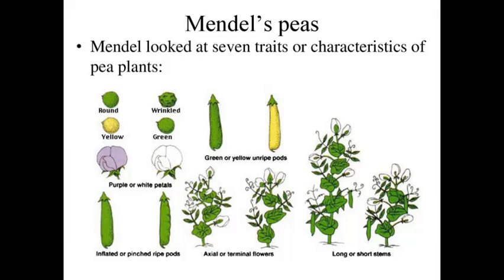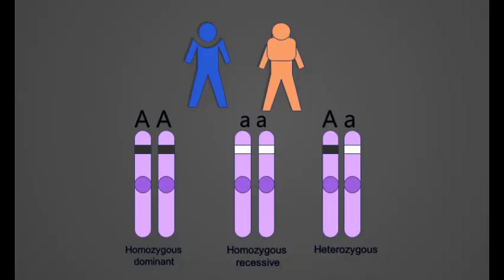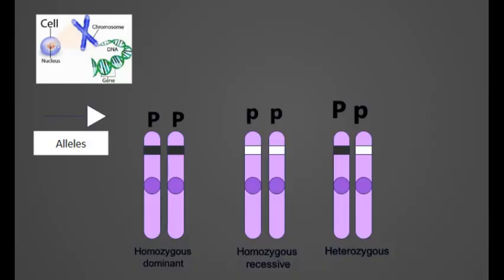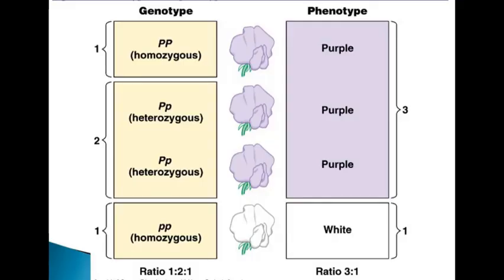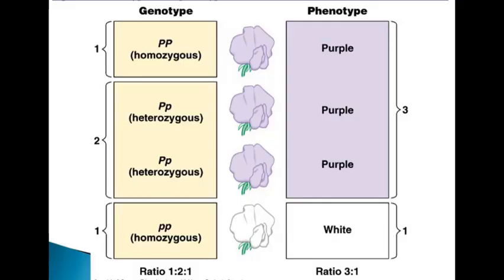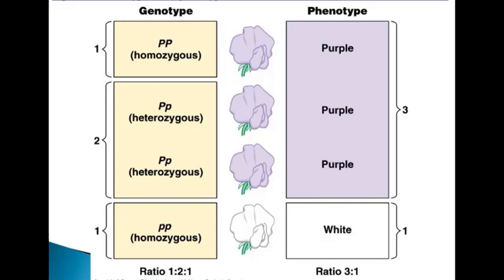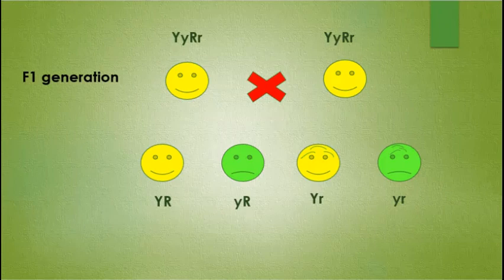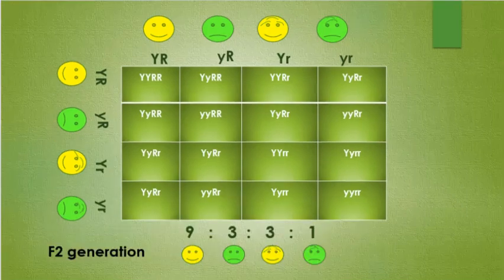Mendel's law of independent assortment class 10 and class 12 with dihybrid cross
Description:
Welcome to our educational channel! In this video, we delve into one of the fundamental principles in genetics, Mendel's Law of Independent Assortment. Gregor Mendel, often called the father of modern genetics, made groundbreaking discoveries that continue to shape our understanding of heredity.

🔬 In this video, you'll learn:

What is Mendel's Law of Independent Assortment? We break down the concept and its importance in understanding genetic inheritance.

Mendel's Pea Plant Experiments: We explore how Mendel's experiments with pea plants paved the way for the discovery of this law.
 We'll introduce key genetic terms such as alleles, homozygous, and heterozygous to help you grasp the concept.

Mendel's law of independent assortment class 10, Dihybrid cross, Genetic inheritance class 10